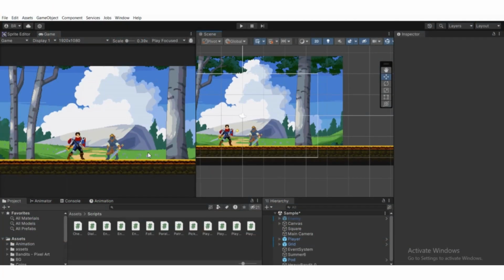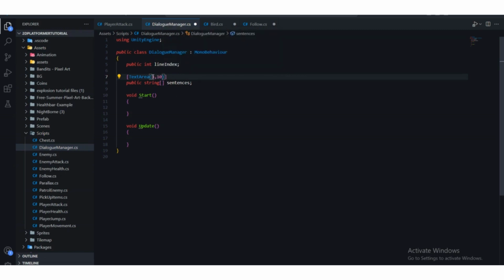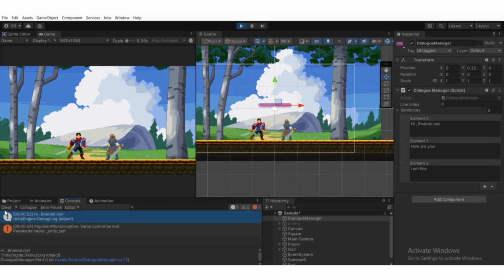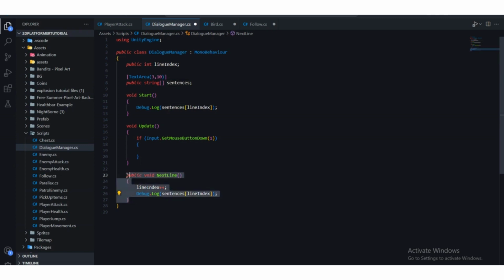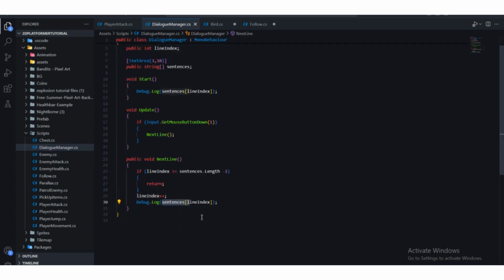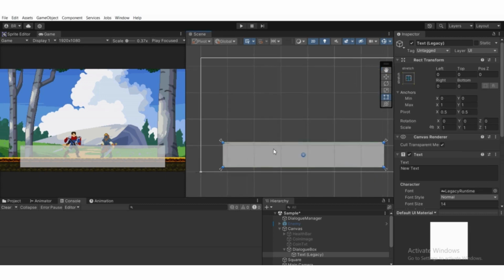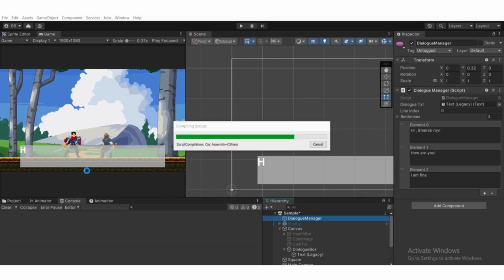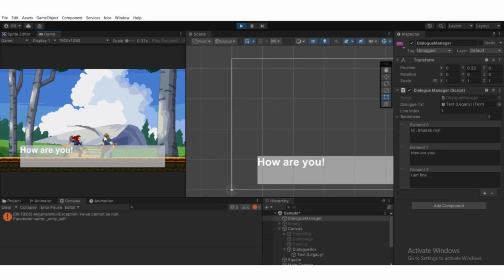How to make dialogue in unity for beginners!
In this video I have talked about making dialogue manager in unity for beginners, who want to have dialogue system in there game! watch this tutorial to make dialogue in your game!